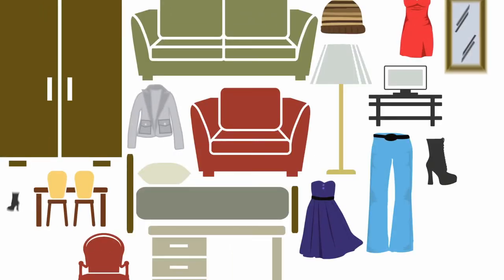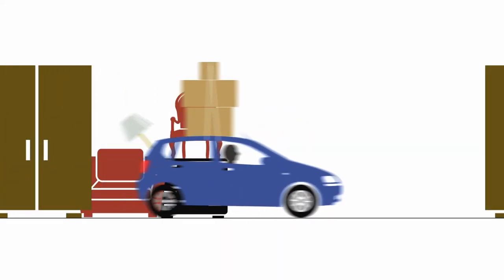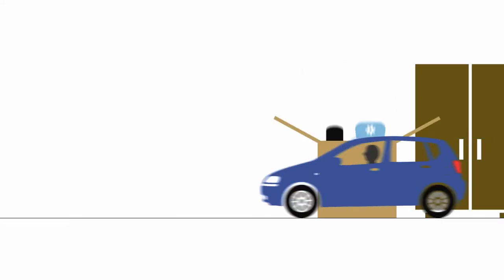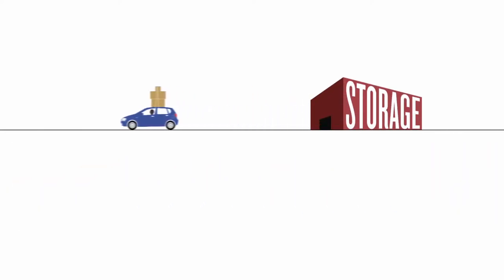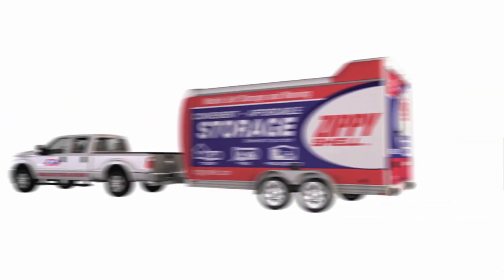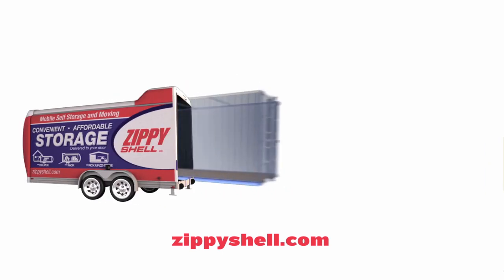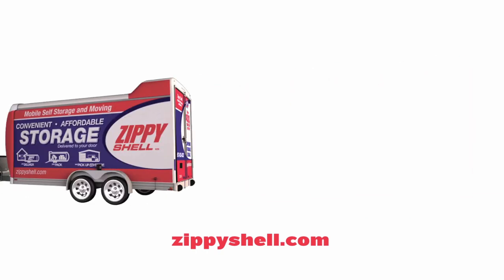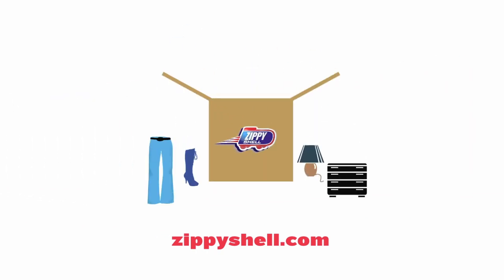Plano Storage Unit Zippy Shell TV Commercial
Zippy Shell Mobile Self Storage TV commercial. Thanx for watchin' You can find us or on Facebook ZippyDFW

*Ignore Tags*
Plano Storage Unit
Storage Units Plano TX
Plano Storage Boxes
Plano Storage
mobile storage
portable storage
pods
storage pod
storage container
storage unit
zippy shell dfw
zippy shell
Zippy Shell TV Commercial
moving
staging
declutter
moving advice with Jo Jo
Apartment
Rent
Renting
hoarder
hoarding
off season storage
off season
Apartments
organization
home organization
real estate
move
mobile self storage
self storage
storage
Storage Unit
storage trailer
Trailer (vehicle)
Home Educational
Mi box
Cool box
Units
Packrat
U haul
divorce
transition
transitional home
transitional housing
wedding
college
move
stuff
merging households
downsizing
budget
Real Estate
Apartments Rent
Real Estate (Industry)
Apartment (Accommodations)
Purchase a Zippy Shell Franchise
Watch a ZIppy Shell Unit in action
Zippy Shell Overview
MOVITS
Google
Bing
Dear Realtors - Zippy Shell Partnership